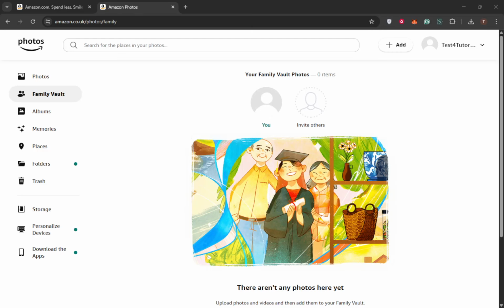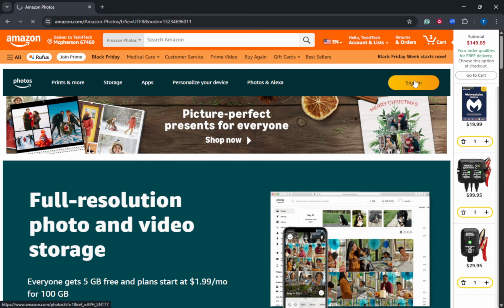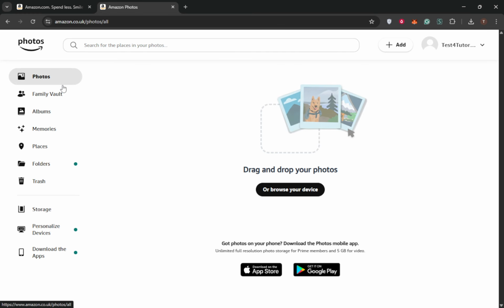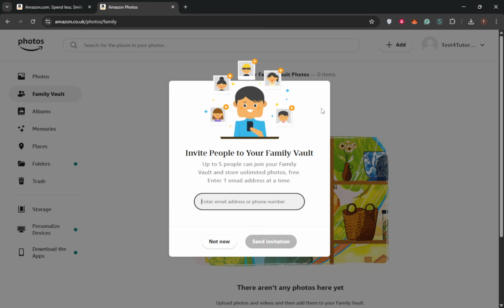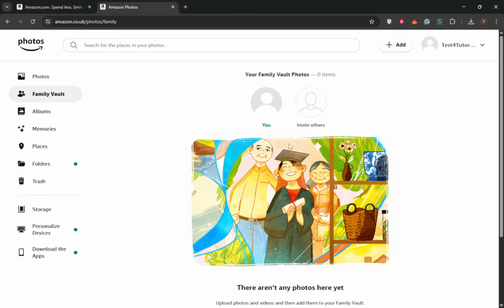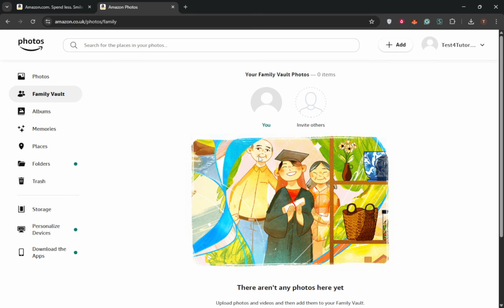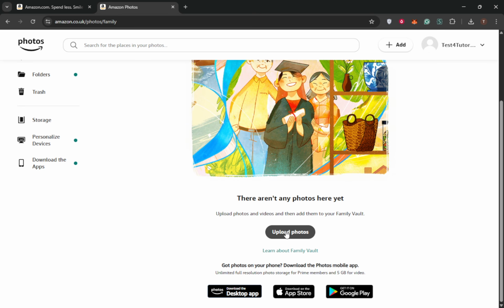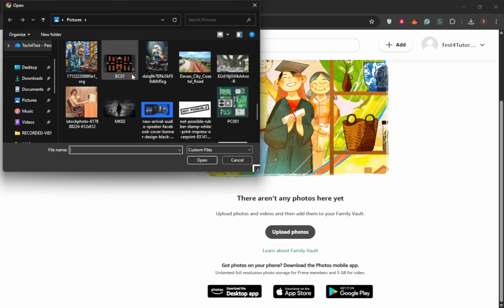How to Create Shared Family Vaults in Amazon Photos [2026 Guide]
Learn how to create shared Family Vaults in Amazon Photos in 2026 with this easy step-by-step guide! Whether you want to share memories, organize family photos, or collaborate on albums, this tutorial will show you exactly how to set up and manage shared Family Vaults using desktop, mobile, and web apps.

In this video, you'll learn how to create vaults, invite family members, and get tips for managing shared photo collections efficiently.

🔥 What you'll learn:

How to create shared Family Vaults in Amazon Photos (step-by-step)
How to invite and manage family members’ access
How using Family Vaults helps organize and share photos securely
Tips for sorting, backing up, and maintaining shared albums
How to preserve and enjoy family memories in 2026

This guide is perfect for Amazon Photos users who want to collaborate and share photos with their family easily.